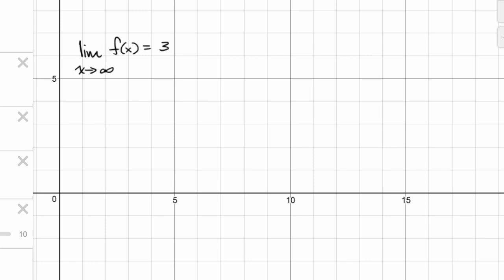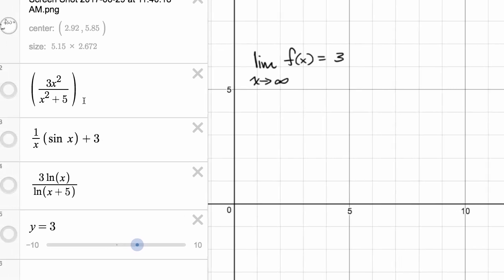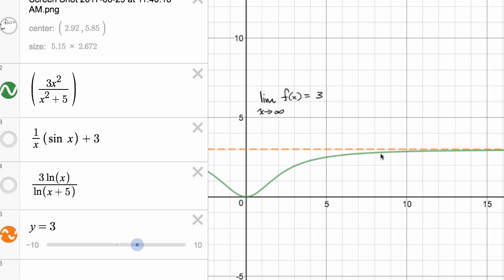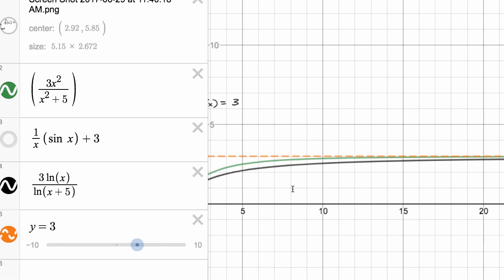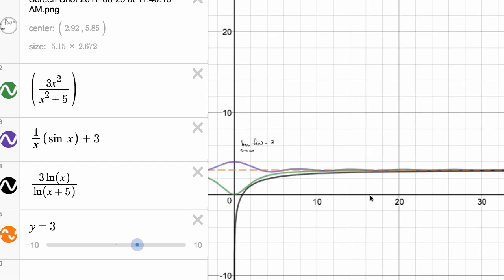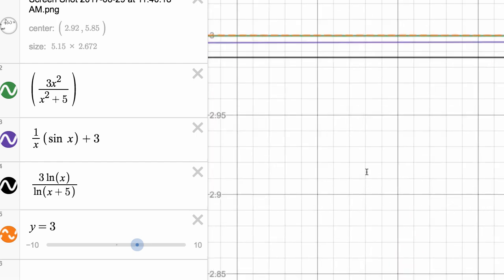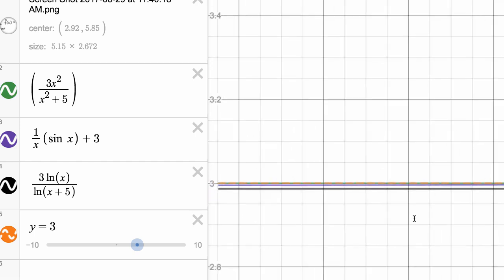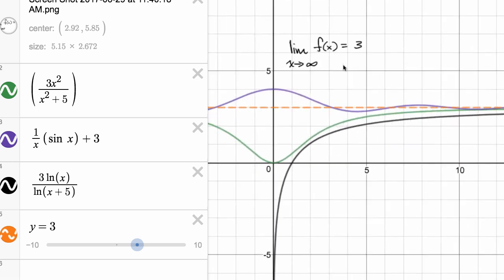Functions with same limit at infinity | Limits and continuity | AP Calculus AB | Khan Academy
Courses on Khan Academy are always 100% free. Start practicing—and saving your progress—now

A limit at infinity (like any other limit) describes the behavior of a function but it isn't unique to that function. Many different functions can have the same limit at infinity.